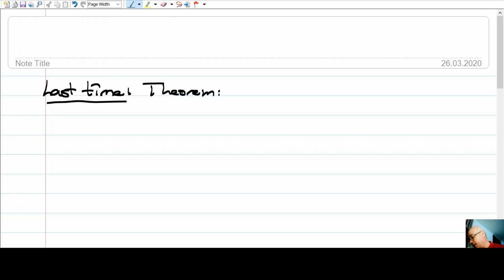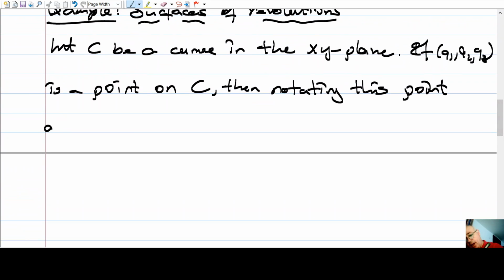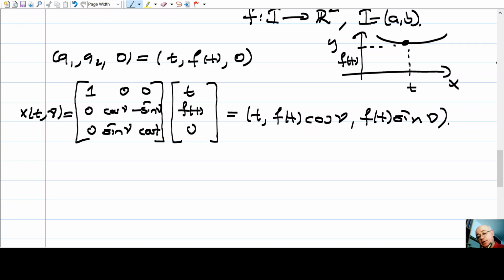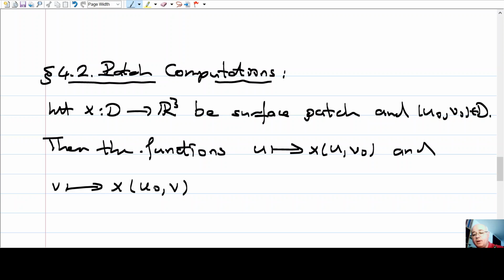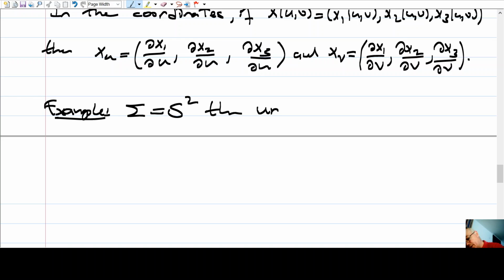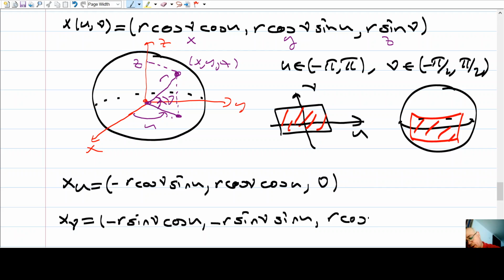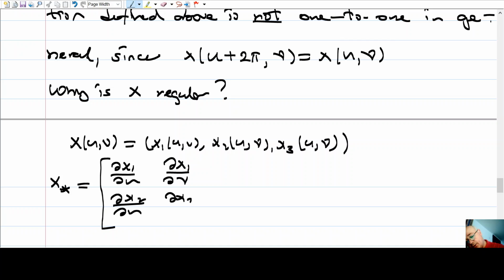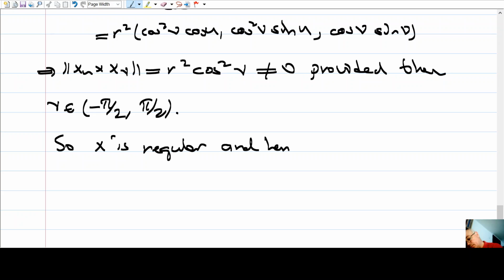Math371-2 - Differential Geometry of Curves and Surfaces